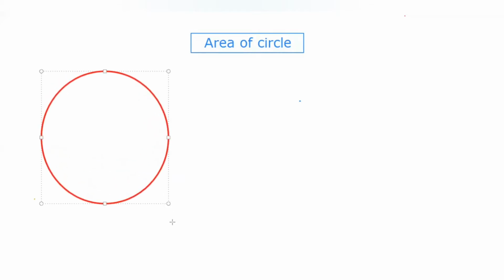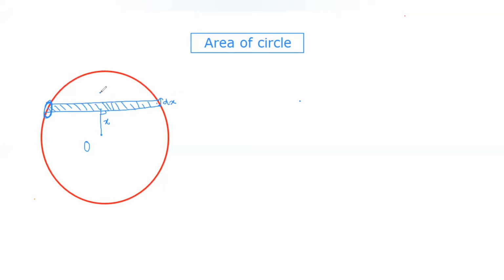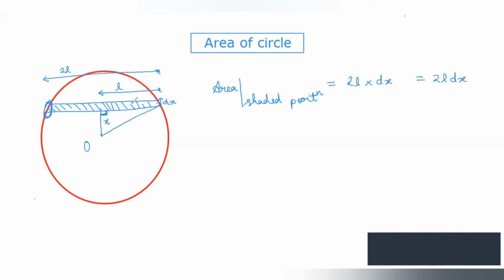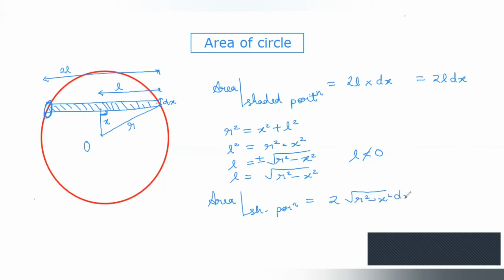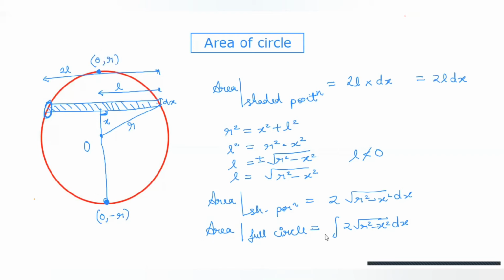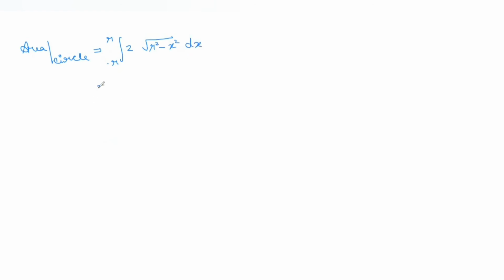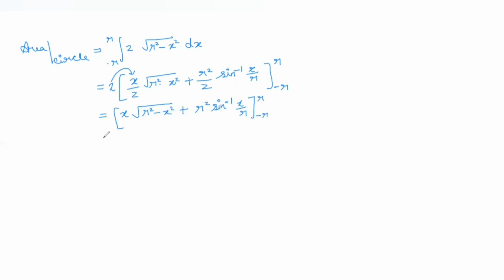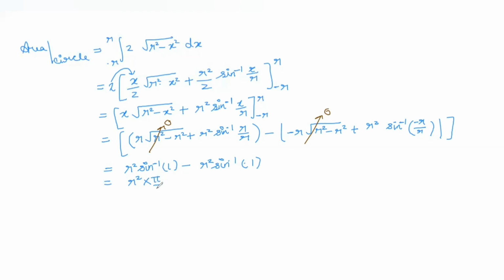Derivation of Area of circle formula !